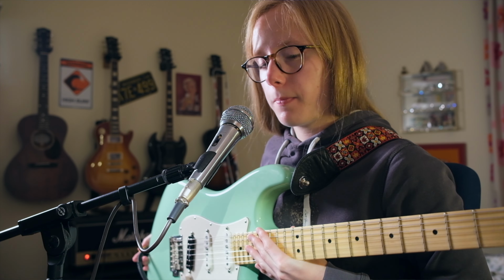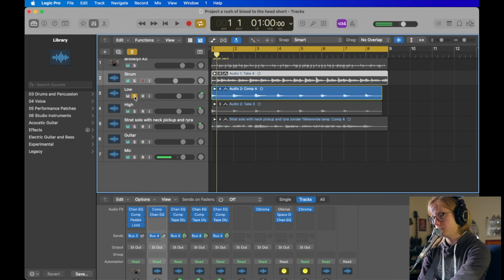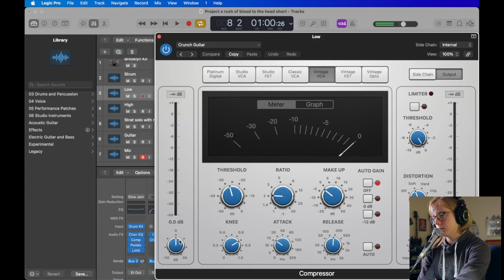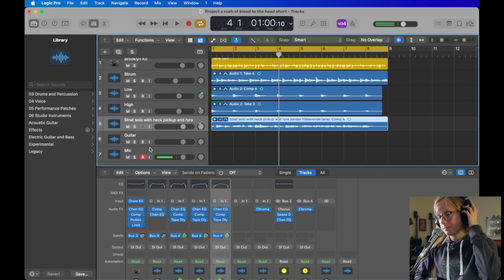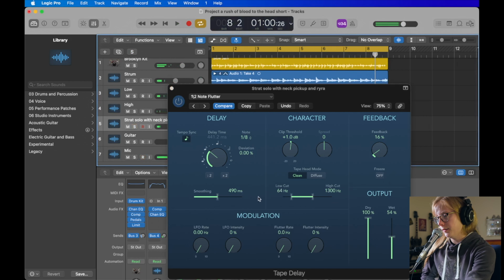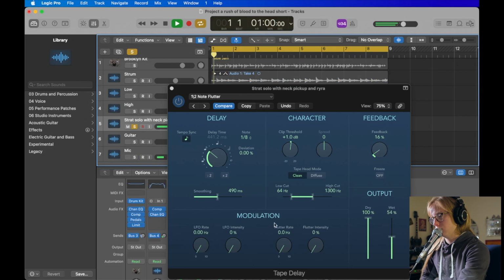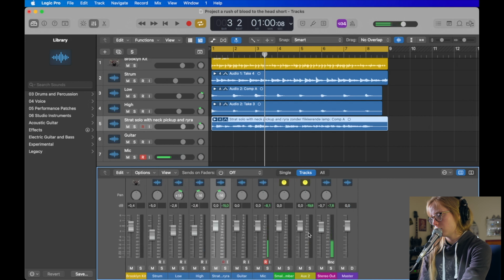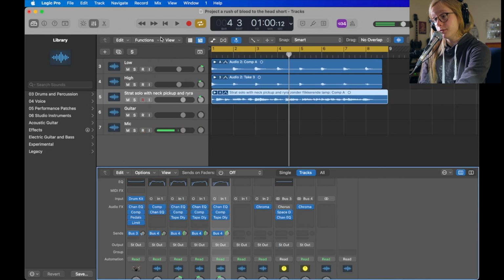SOLO over Coldplay: your guide to sound and music theory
In this lesson I teach you how to use triad knowledge to solo over Coldplay's A Rush Of Blood To The Head. We will dive into sound and how you can use delay and reverb in your solo's just like Jonny Buckland, their guitarist. I will show you how to create this in Logic.

Leave your own tips in the comments below!

Time stamps
00:00 Introduction
01:06 Chords
01:38 How to visualize solo
02:50 Logic workflow sounds reverb/compressor/delay
03:00 Reverb
04:34 Compression
06:10 Delay
10:00 Busses
12:28 Outro